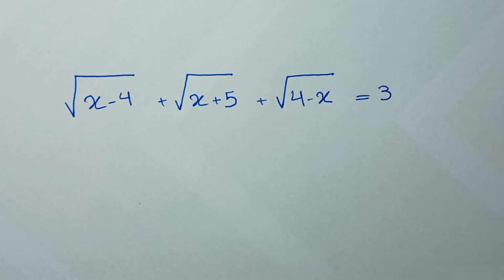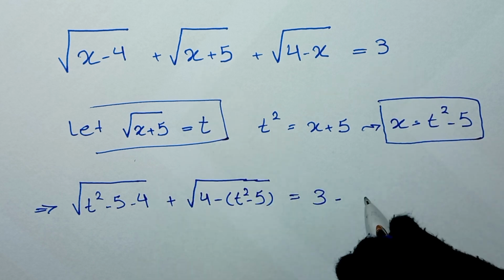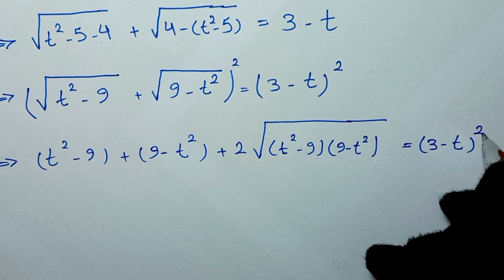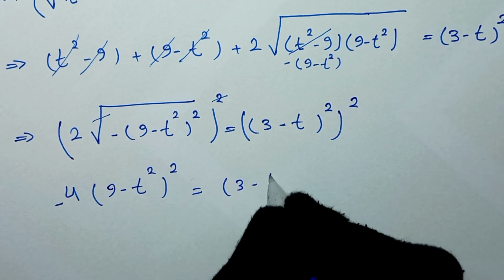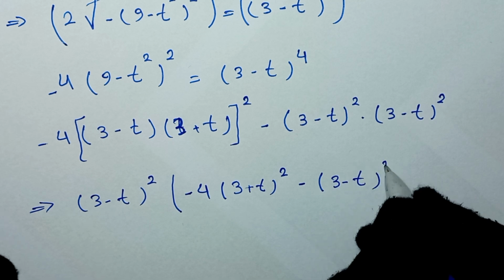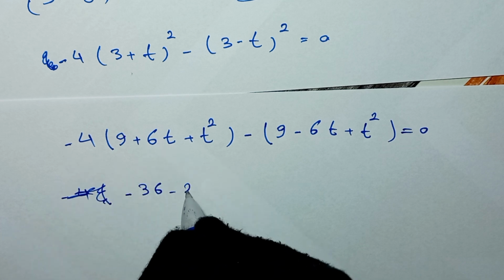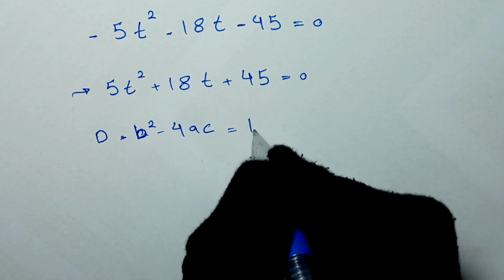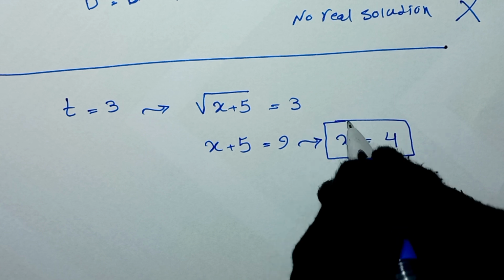Can you solve this University Entrance Exam Question?